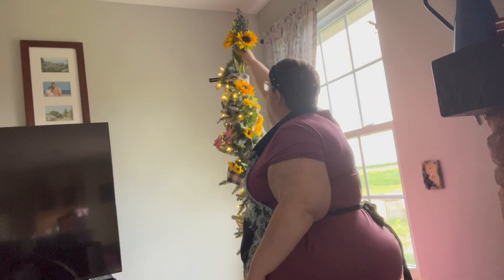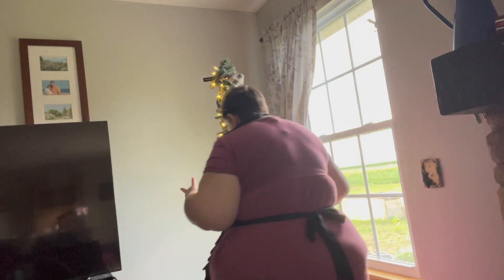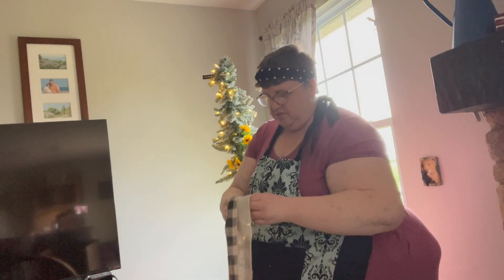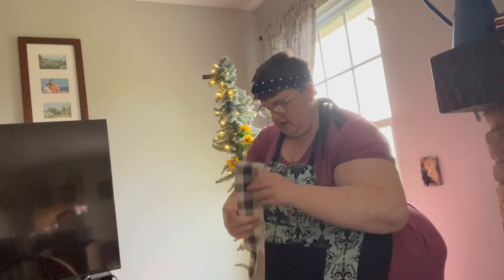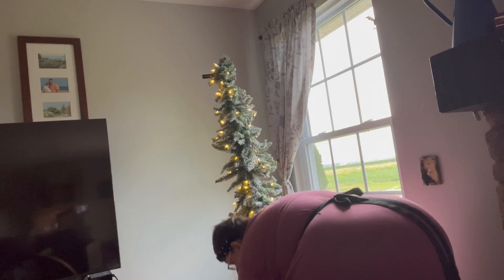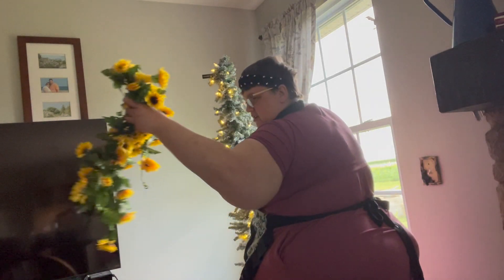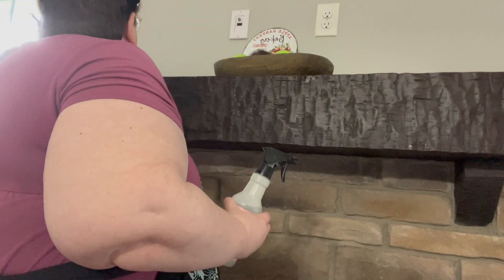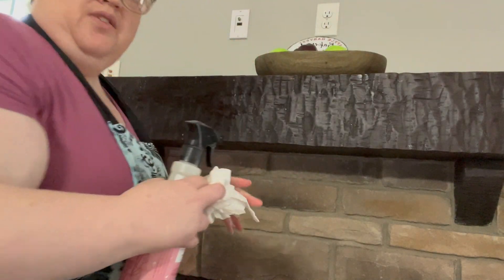Taking down summer decor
As summer comes to an end, it's time to take down your summer decor. In this video, we'll show you how to pack up and store your summer decorations.
Host  @TheHelpfulHome

0:00 IntroPrep WorkFinalThought/RevealCloser LookCheck out my Amazon Affiliate store front for all my favorite thing will get a few cent for purchase with no extra charge to you.